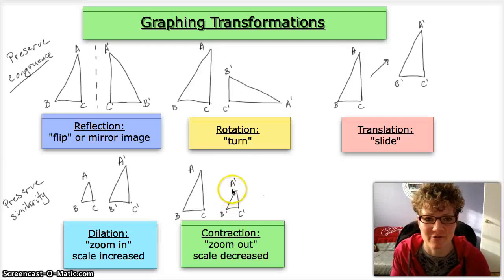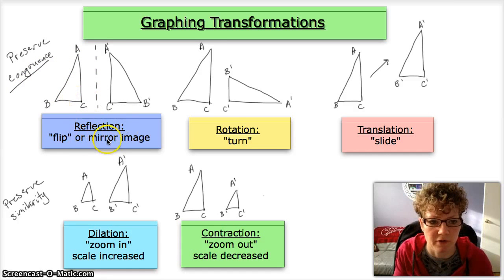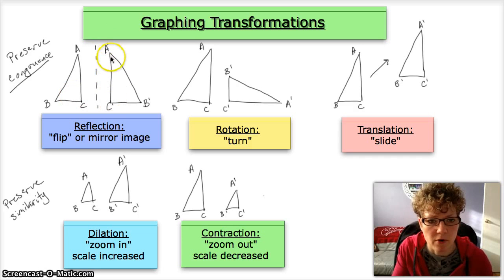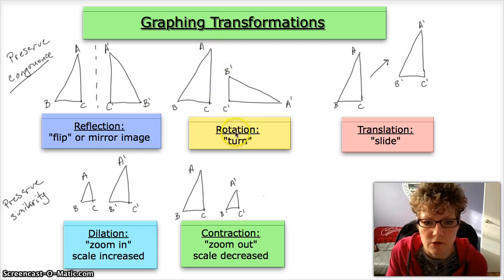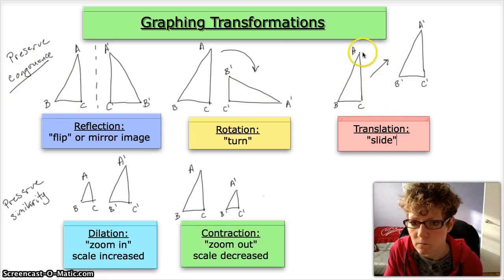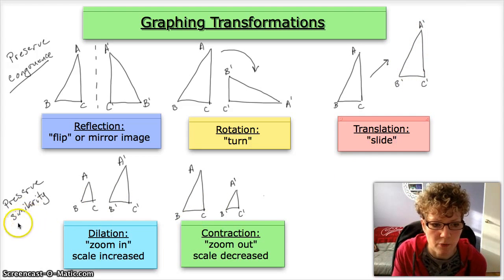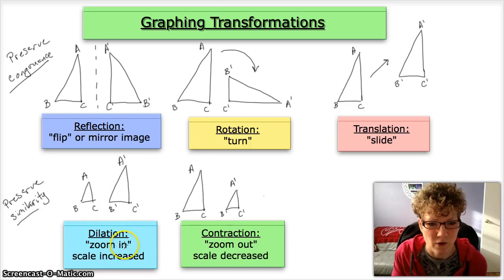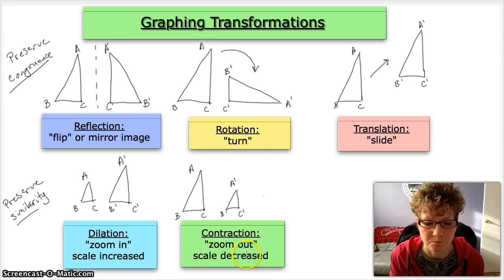Graphing Transformations PreAlgebra Investigation 5